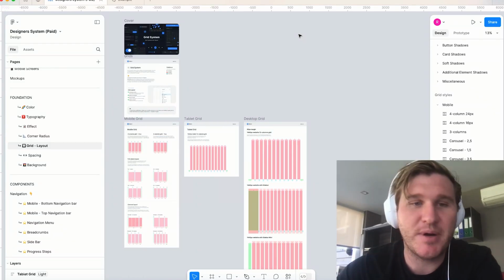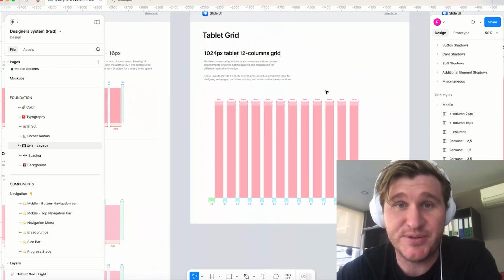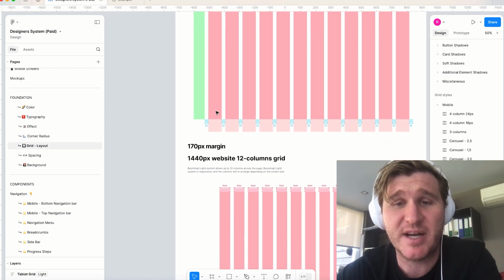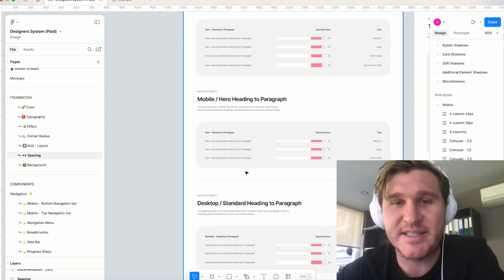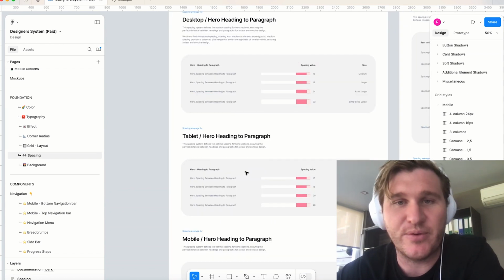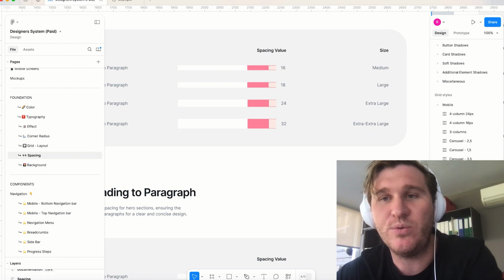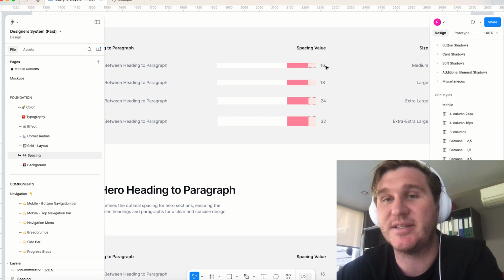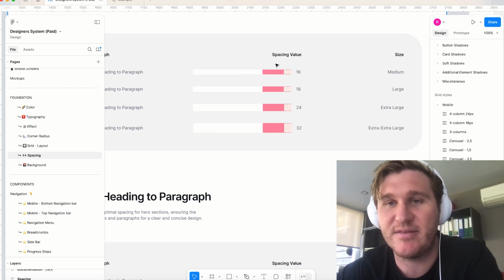Grids and Spacing System in Figma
Spacing between elements in Figma.
Layouts in Figma